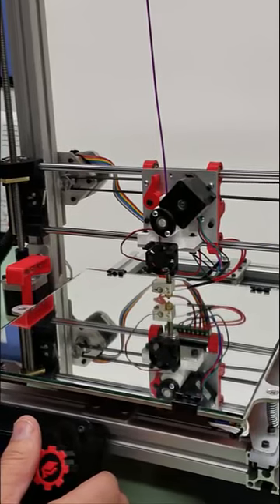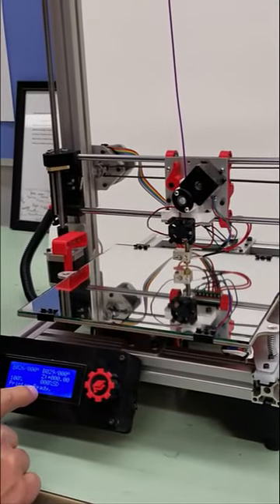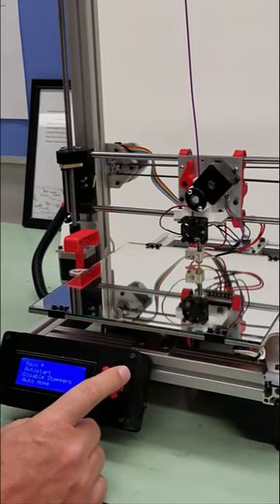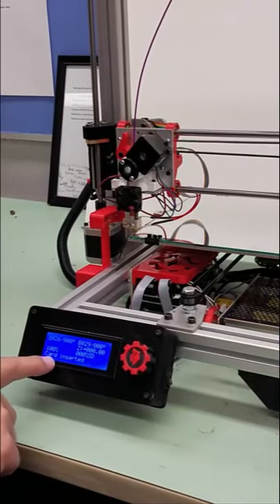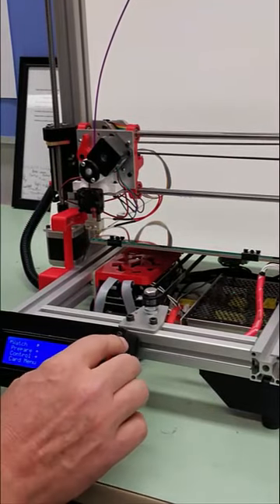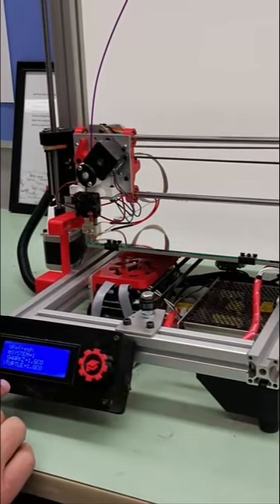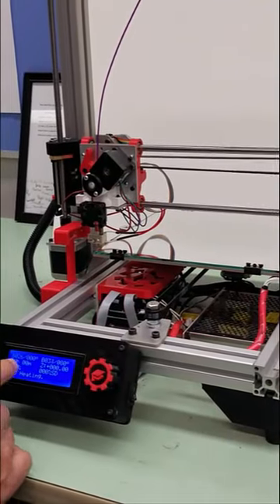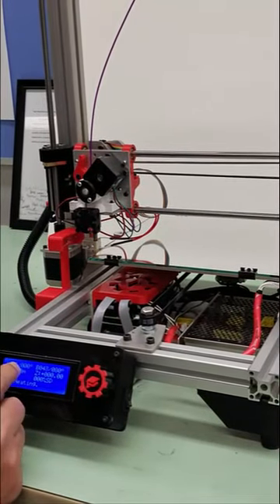02-07 3D Print the G code file from the SD card